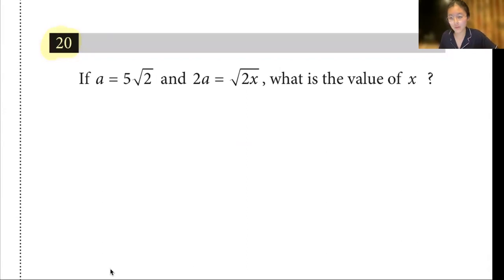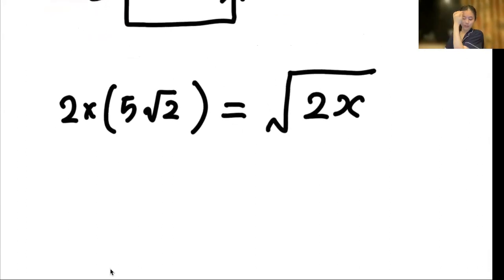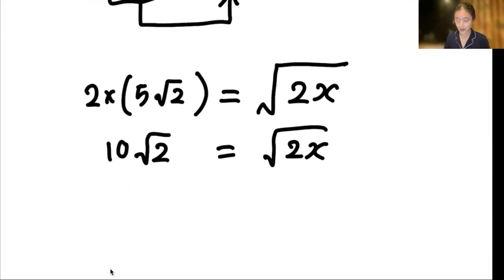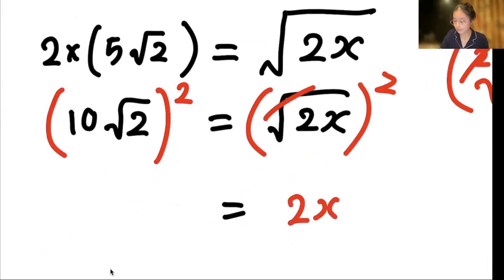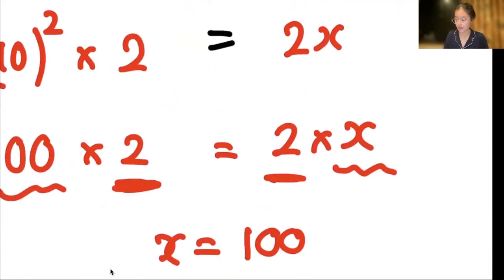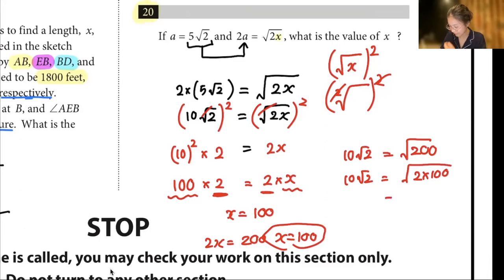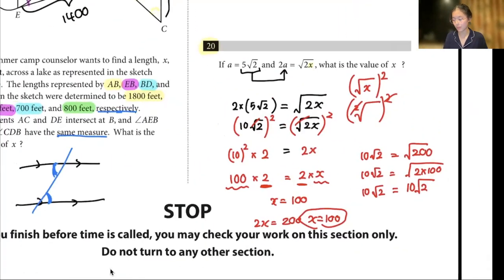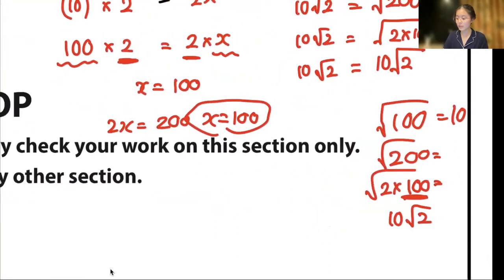P-Test 1_NC_Q20